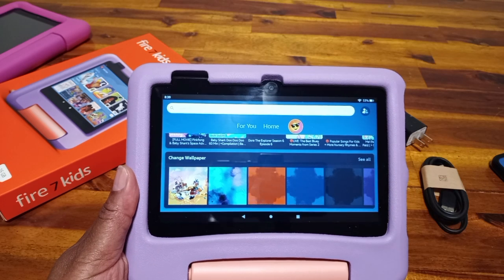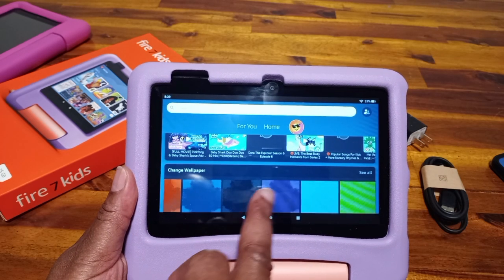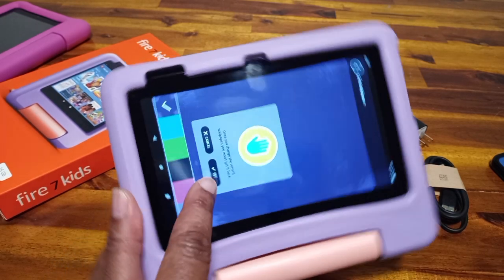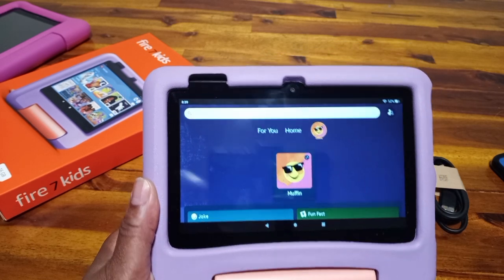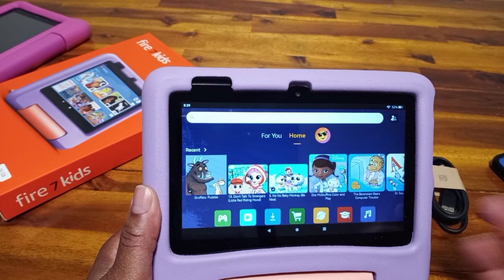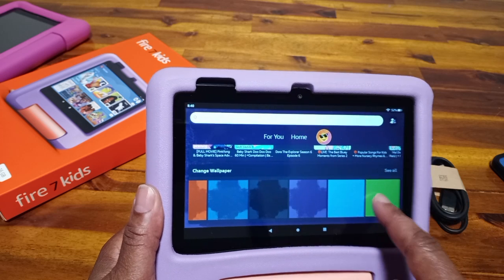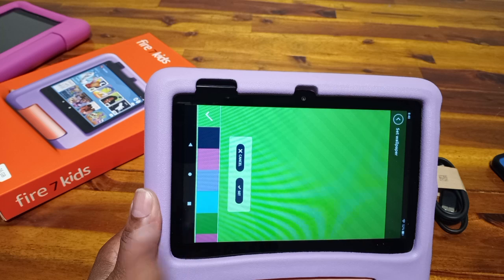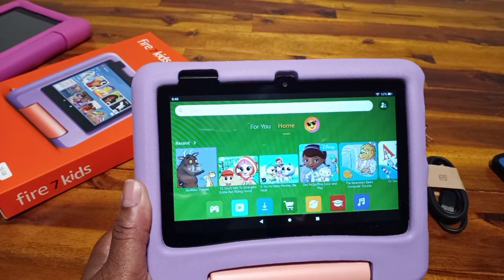How to change the background (wallpaper) on a Fire Tablet for Kids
About the tablet:
2 YEAR WORRY-FREE GUARANTEE INCLUDED: If it breaks, return it and we’ll replace it for free for 2 years.

CONTENT KIDS LOVE - Includes a 1 year subscription of Amazon Kids+: the only service with thousands of ad-free books, games, videos, apps and Alexa skills from brands like Disney, Nickelodeon and PBS Kids. After 1 year, your subscription will automatically renew every month starting at just $4.99/month plus applicable tax. You may cancel any time by visiting the Amazon Parent Dashboard or contacting Customer Service.

NO-HASSLE PARENT CONTROLS: Easy-to-use Parent Dashboard allows you to filter content based on child's age, set educational goals and time limits, and grant access to additional content like Netflix and Disney+.

Amazon Fire 7 Kids tablet